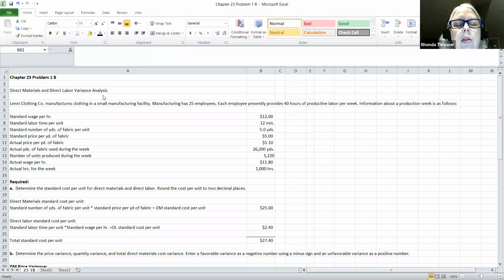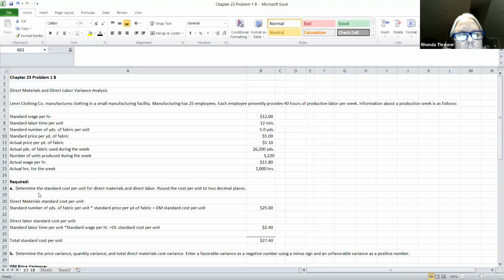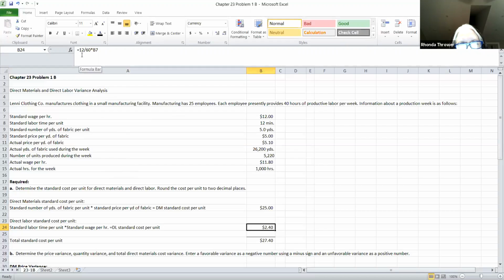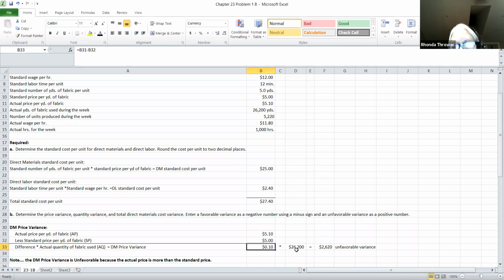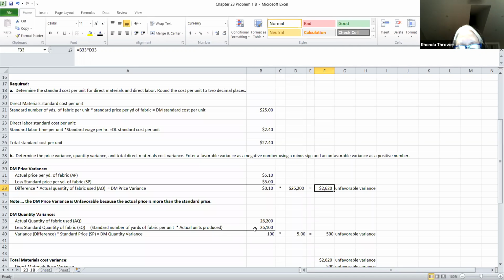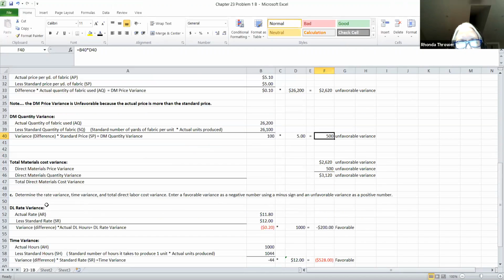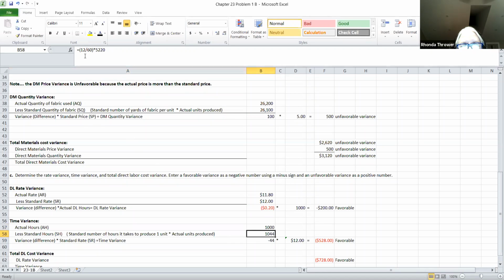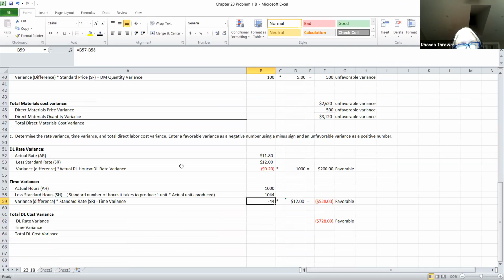ACC 121 Chapter 23 Problem 1 B